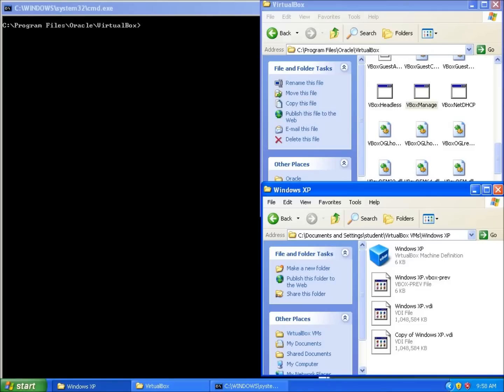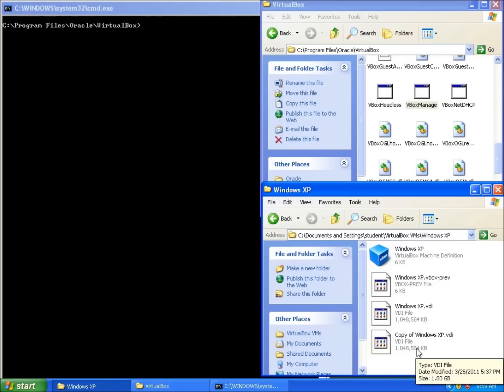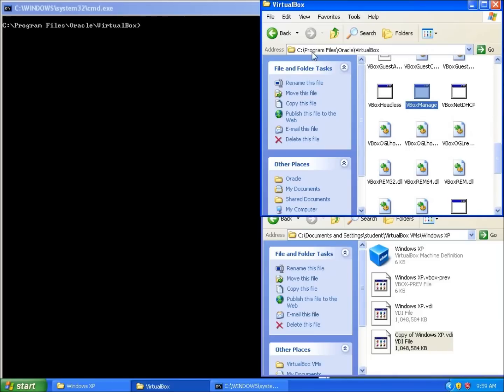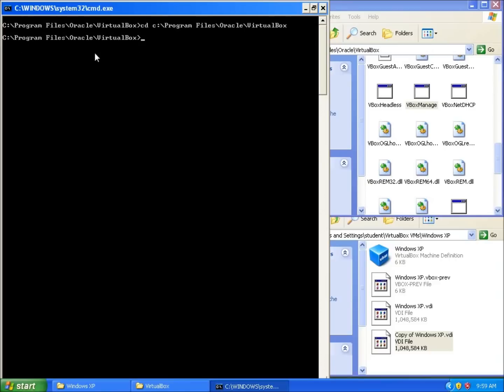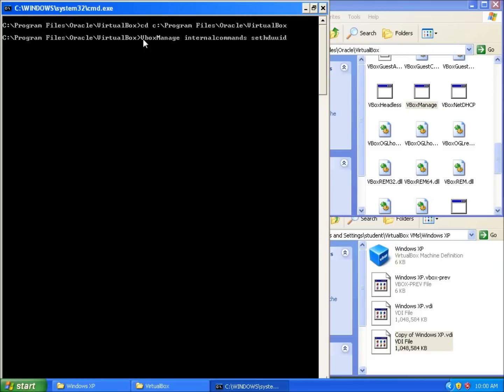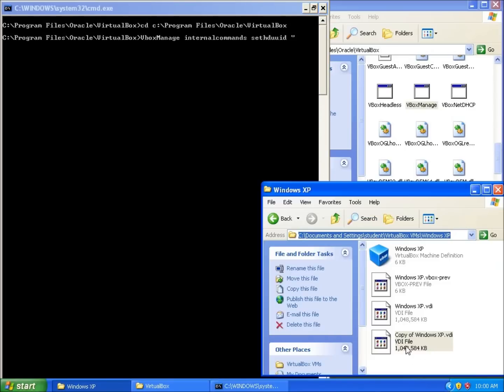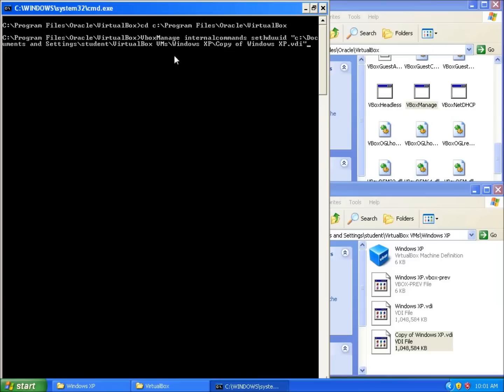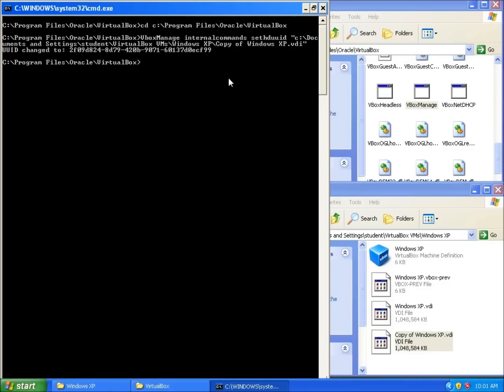Changing the UUID of a Virtualbox Hard Drive (VDI) using VBoxManage Sethduuid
In this video I change the Universal Unique Identifier (UUID) of a copied Virtualbox hard drive (vdi) using the VboxManage command line utility tool. In order to reuse an existing hard drive in Virtualbox you will need to have a different UUID for every hard drive associated with VirtualBox.  If you simply make a copy of a hard drive without using the CloneHD utility of Virtualbox you will need to change the UUID of your copied VDI.